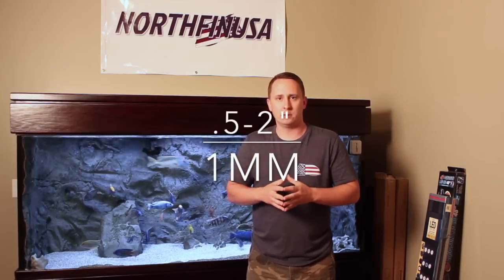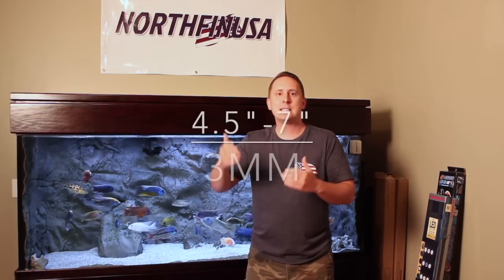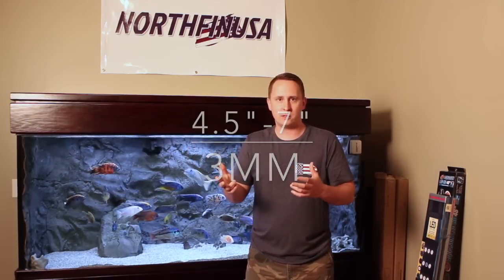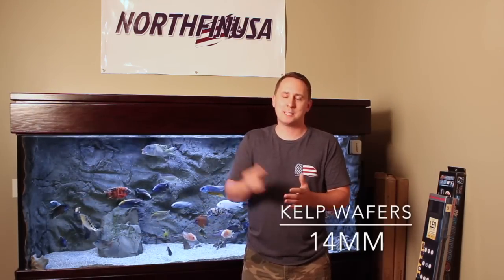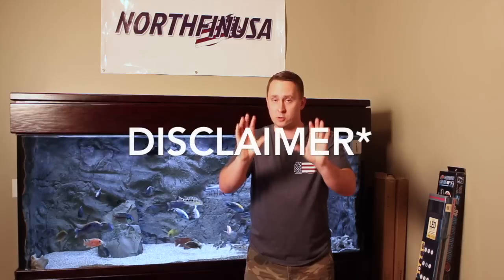NORTHFIN Fish Food PELLET SIZE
This Video we discuss the size of northfin pellets and how to select the right one from Northfinusa.com \\\